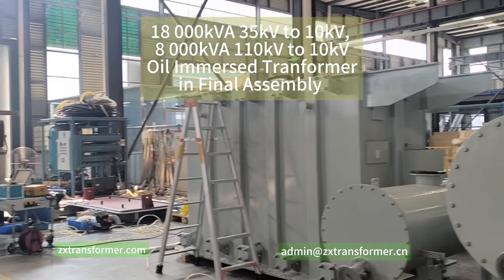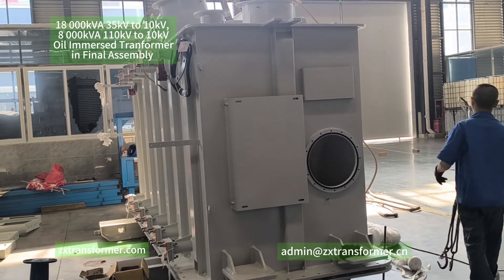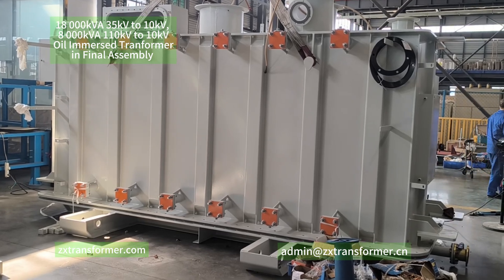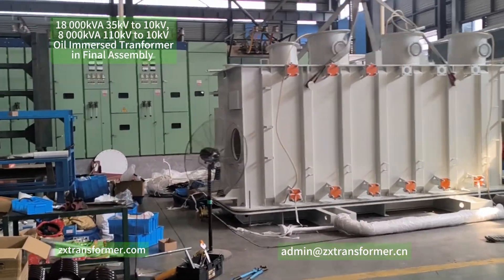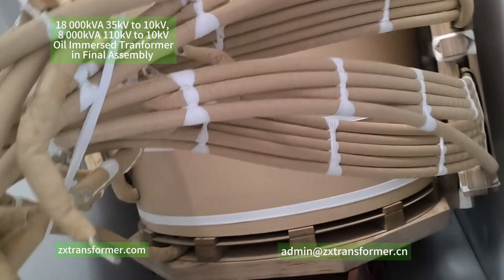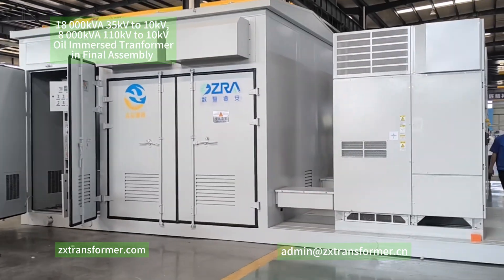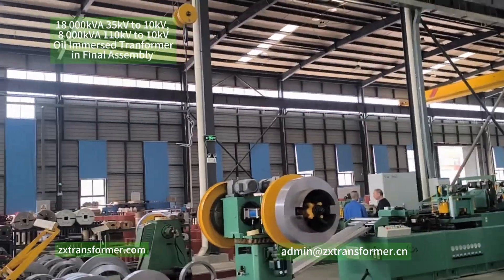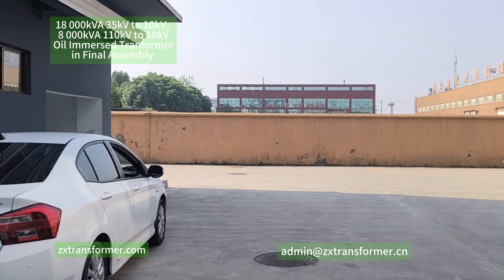8 000kVA 110kV to 10kV, 18 000 kVA 35kV to 10kV, Oil Immersed Transformers in Production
8 000kVA 110kV to 10kV, 18 000 kVA 35kV to 10kV, Oil Immersed Transformers in Production. Guess which one is the 8 000kVA 110kV to 10kV one? I will try to make a video every workday on our factory's daily routine production